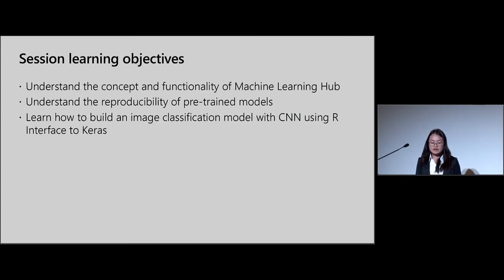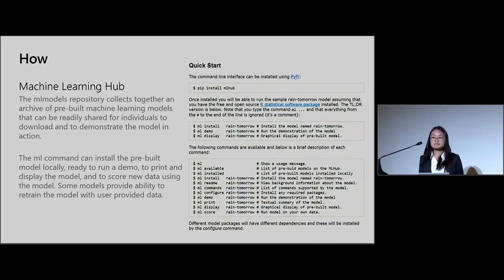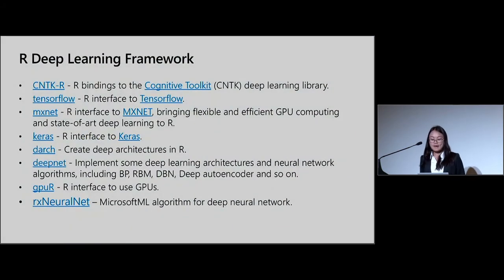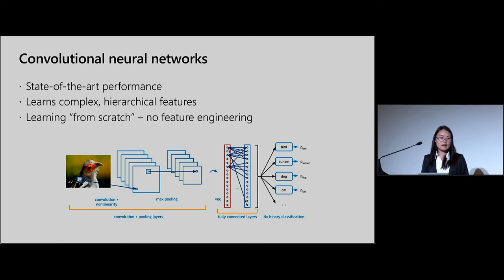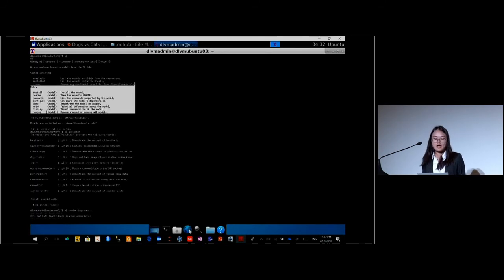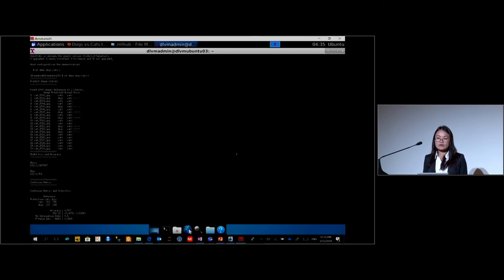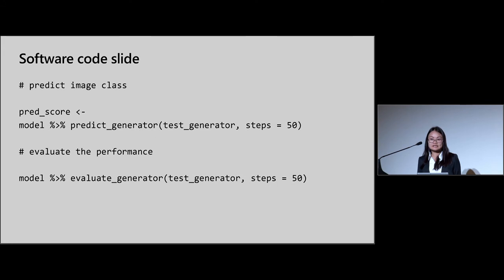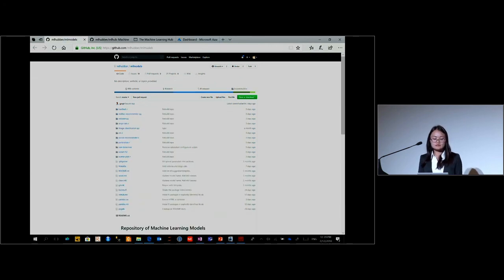Jumpstart Machine Learning with Pre-Trained Models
As a community many of us are building models (statistical and machine learning) that address various scenarios. At conferences, like UseR!, but also across many academic conferences, researchers publish papers that introduce new algorithms with implementations available on GitHub, implemented in R and Python and other frameworks. The community also makes available pre-trained models, especially deep learning models, to demonstrate or highlight the capabilities of the algorithm. To foster a healthy collaboration and for the reproducibility of key results, it is important that fellow data scientists can read about a new algorithm or approach and to be able to try it out very quickly to see whether it meets their needs. While pre-trained machine learning models are available, they are often difficult to set up and evaluate. We are exploring a framework to make this process simpler by making it easy for any data scientist to investigate and evaluate pre-trained models. We will share our learnings and our proposal to enable data scientists to quickly discover pre-trained models that will support them to be able to get from zero to hero in short order.